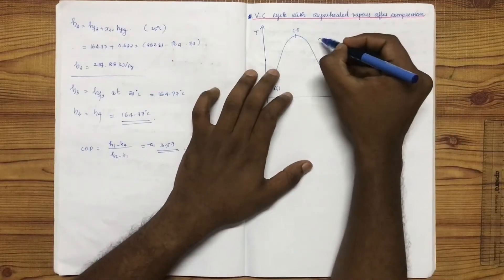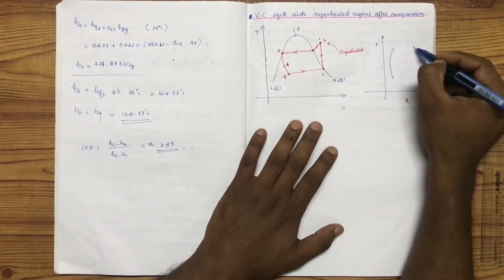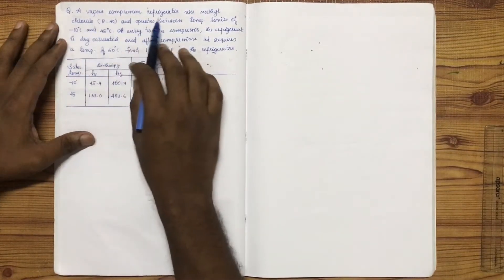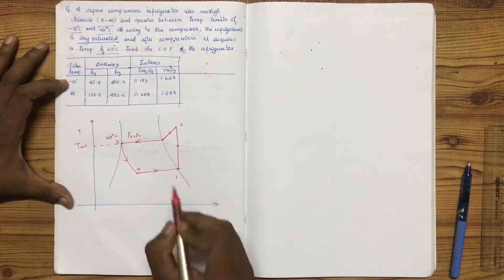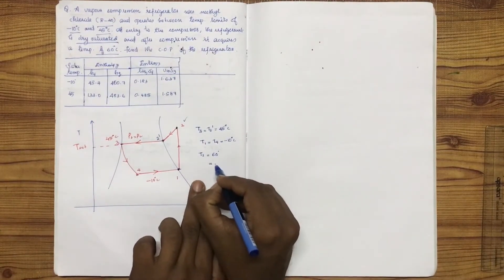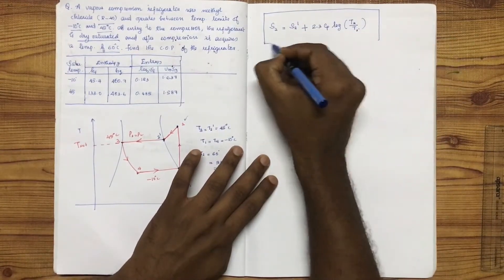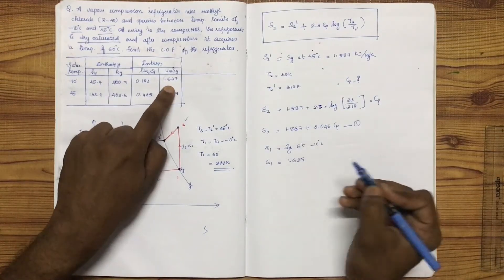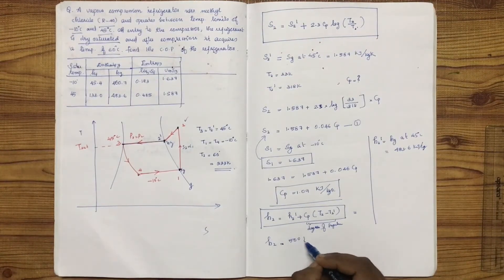RAC-MODULE 2-VAPOUR COMPRESSION-PART 6-SUPERHEATED VAPOUR AFTER COMPRESSION/PROBLEMS